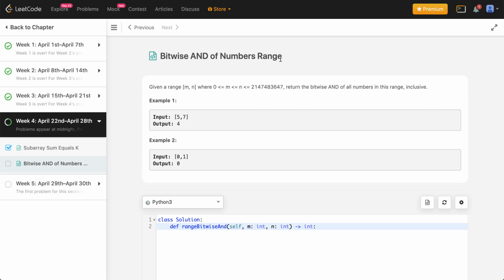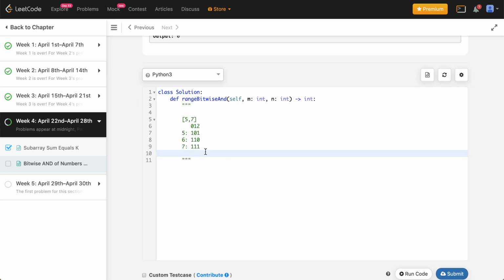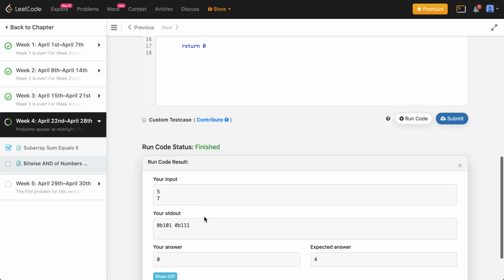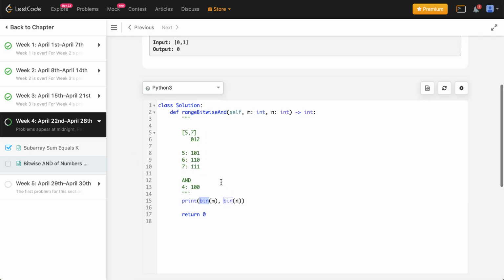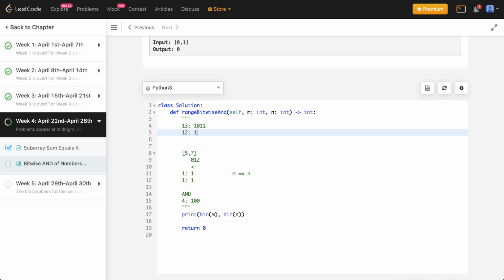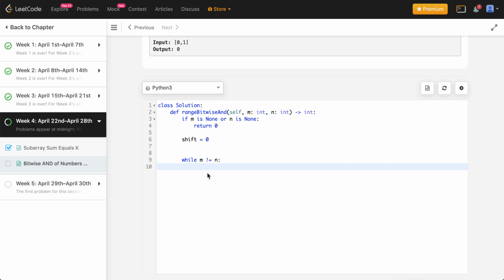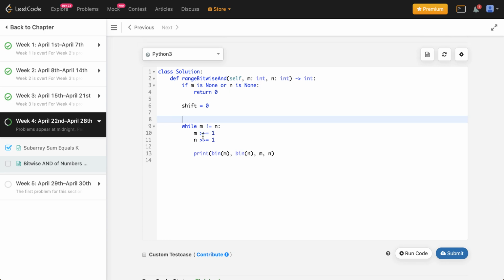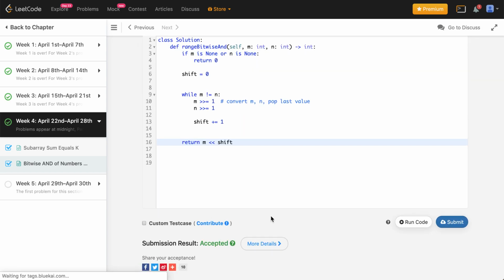30 Day LeetCode Challenge - Problem 23 - Bitwise AND of Numbers Range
30 Day LeetCode Challenge - Problem 23 - Bitwise AND of Numbers Range